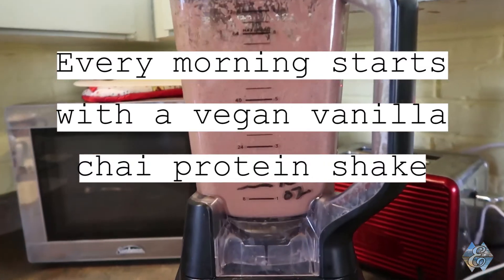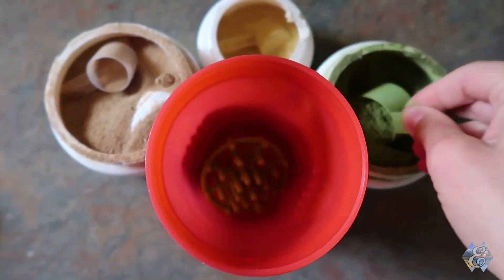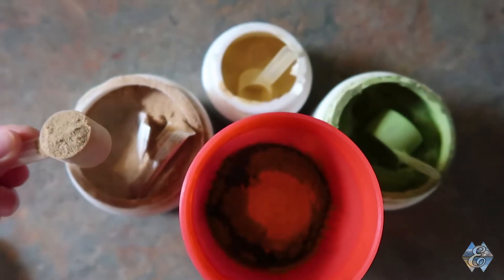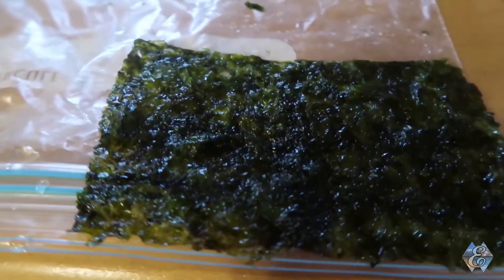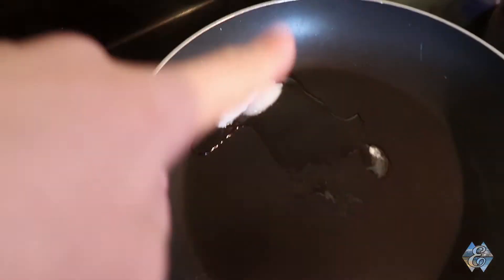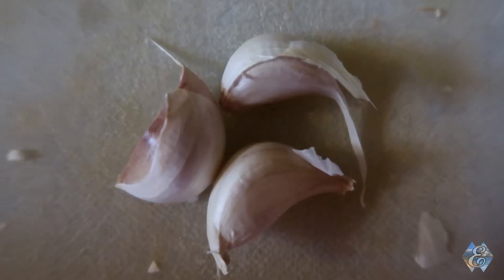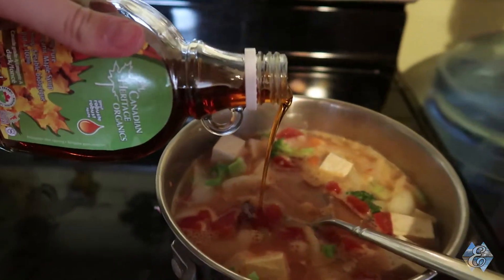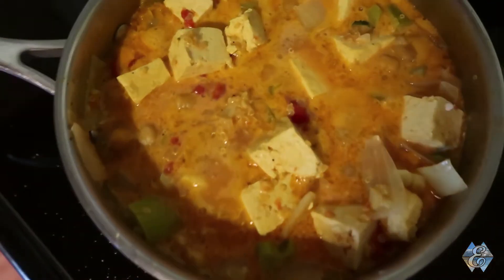Vegan for a Week // What I Ate + How I Feel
After coming home from Australia abruptly (shout out to COVID-19), I decided to challenge myself to a week long vegan challenge to stay preoccupied and see how my body feels.

The results are in! Take a watch if you're curious as to what I ate and how being vegan made me feel.

This video has been created for my website ellismae.com.